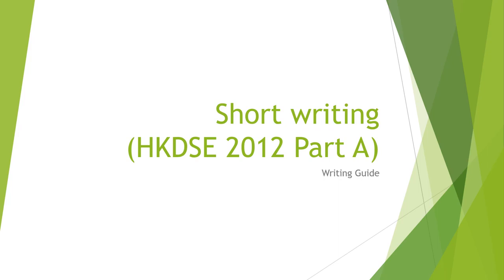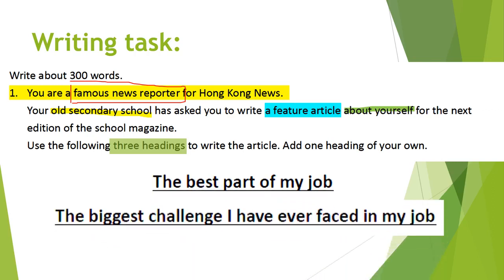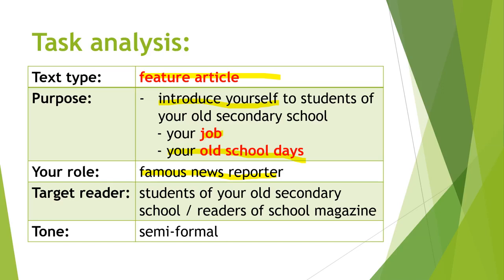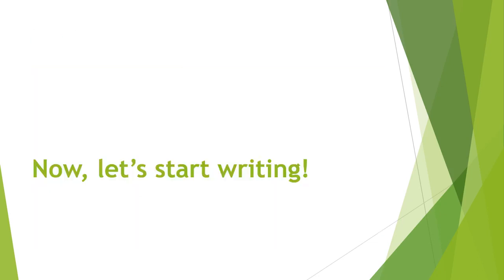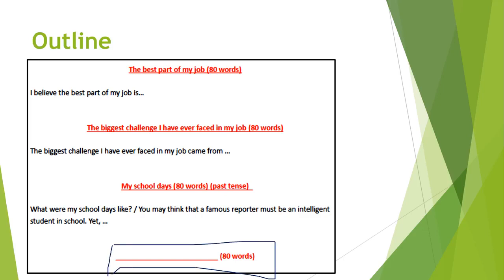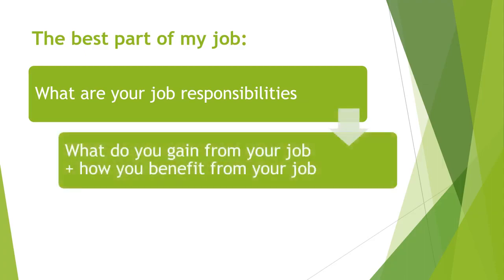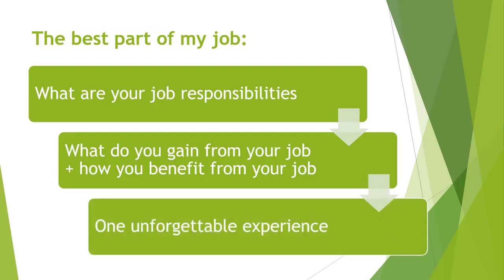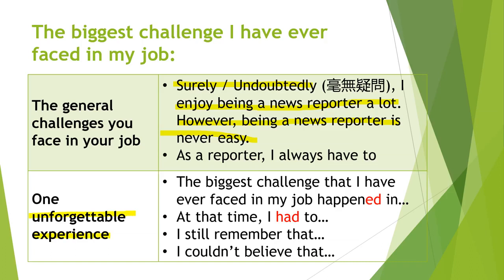Week 6 Short writing (English version)